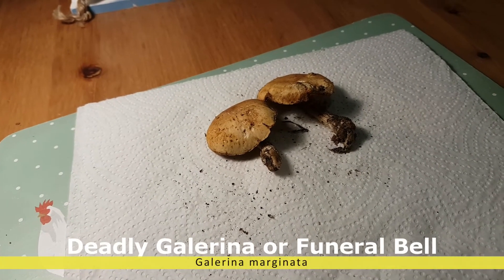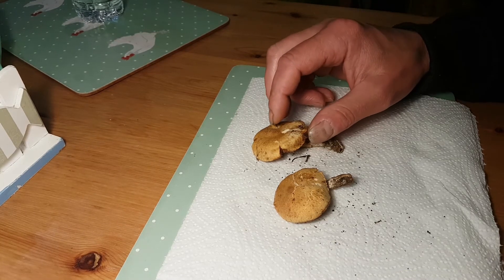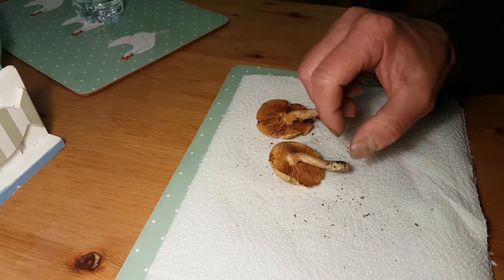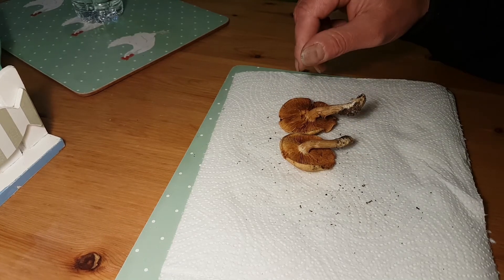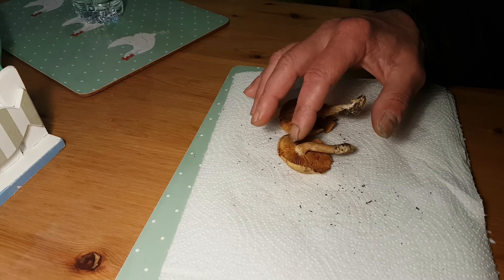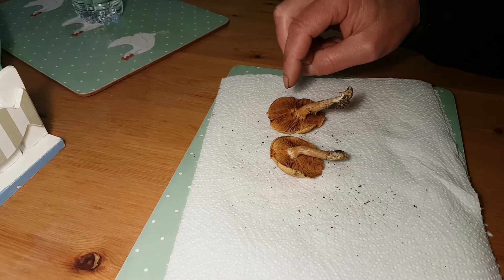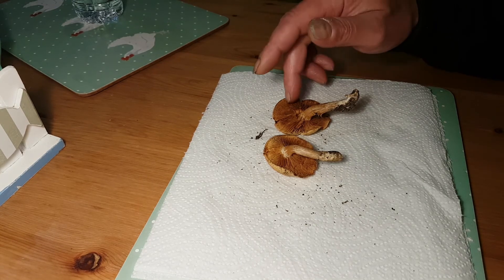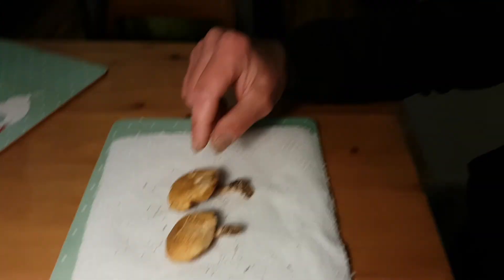Deadly Galerina / Funeral Bell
Managed to find a couple of older Funeral Bell mushroom yesterday. Point out a few things that compare closely with some other edible mushrooms, like the brown stew mushroom, nameko or velvet shank.